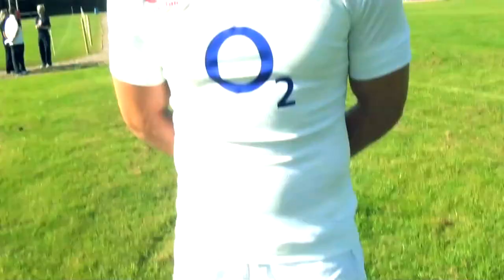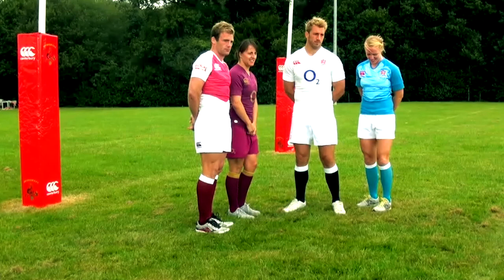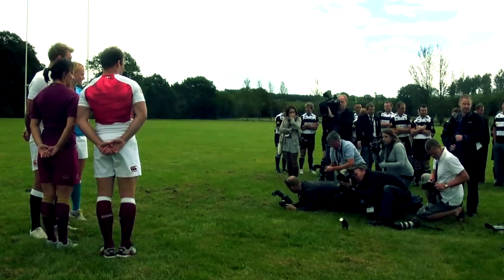What "England Connected" means to the captains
At the request of Stuart Lancaster, all England kits now have "England Connected" emblazoned on the inner sleeve. At the launch of the new Canterbury kits, Chris Robshaw, Katy McLean, Rob Vickerman and Michaela Staniford explain what the slogan means to them.